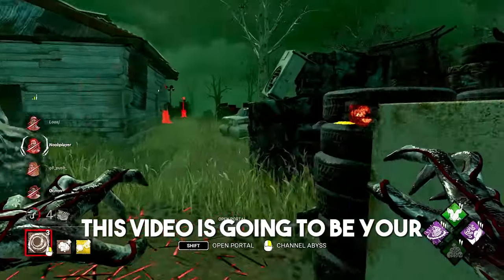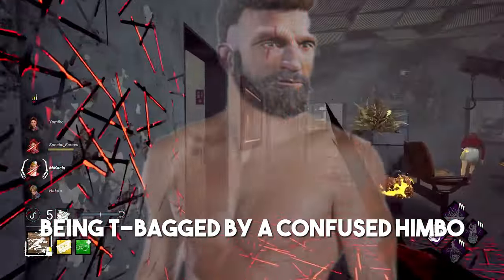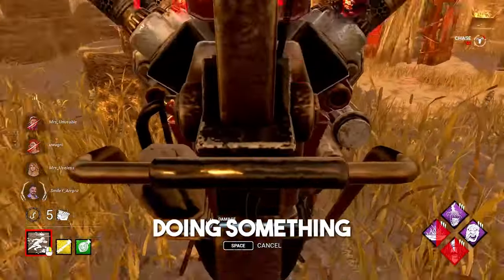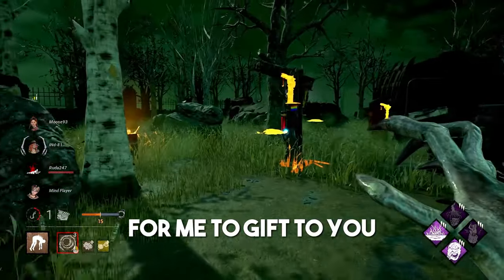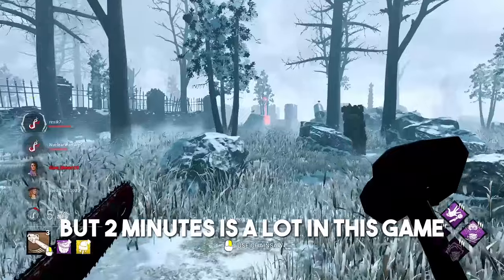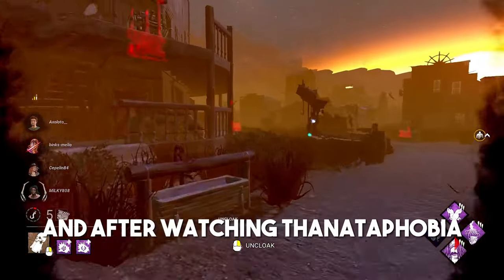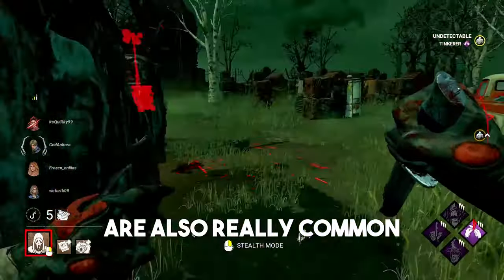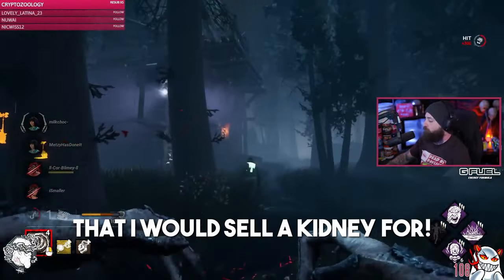How to ACTUALLY play Killer! | Dead by Daylight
OK! So...

This video is going to be your 101 basics guide with the intent to teach you the core concepts you need in order to effectively do a murder in Dead by daylight. Everything from looping to Pressure, When to drop chase and even when you should probably be tunneling so sacrifice that survivor rulebook and pray to Otzdarva because I'm Ridiculously Average and this is How you ACTUALLY play killer!